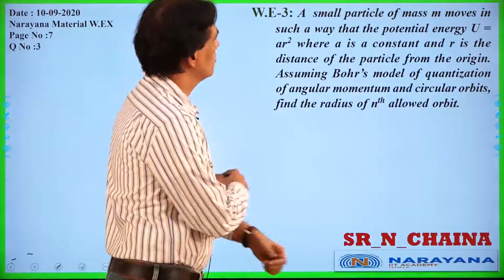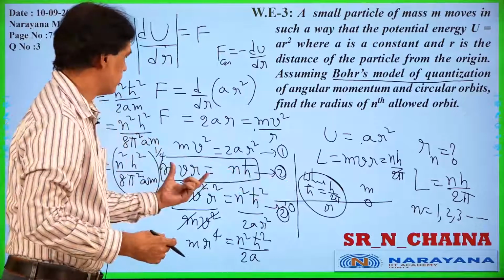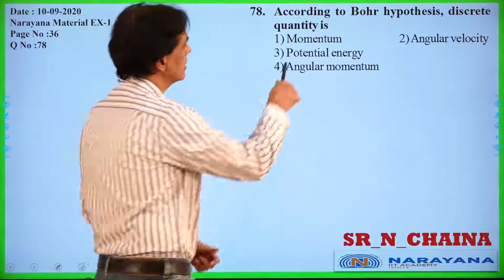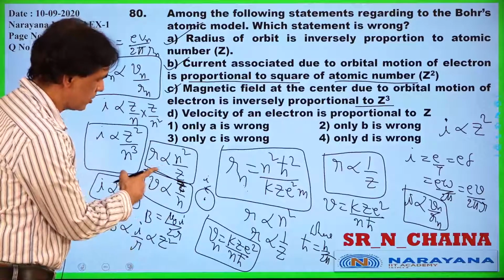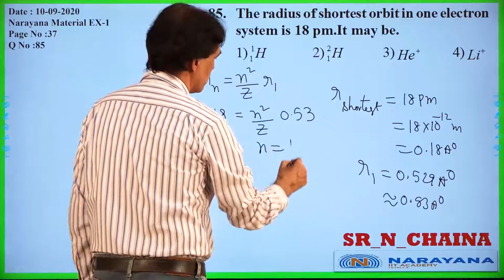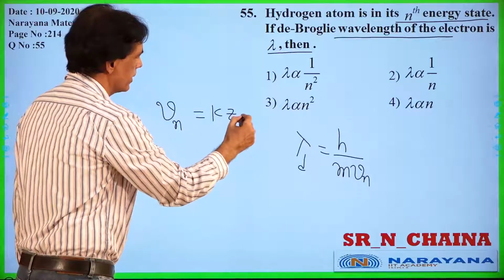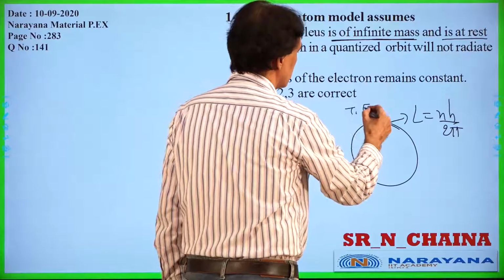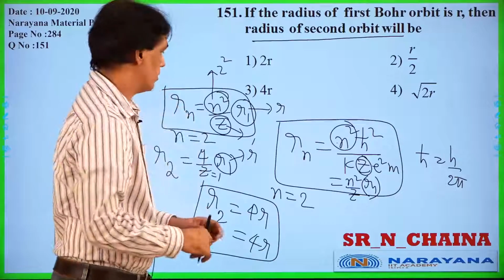10 09 2020 INC Sr N CHAINA & N120 JEE MAIN AND ADV PHYSICS Atomic Physics ASSIGNMENT